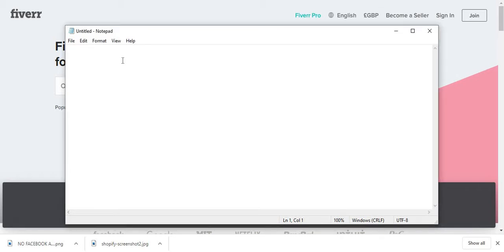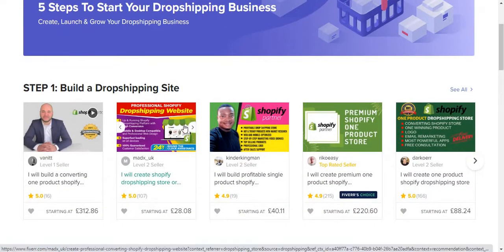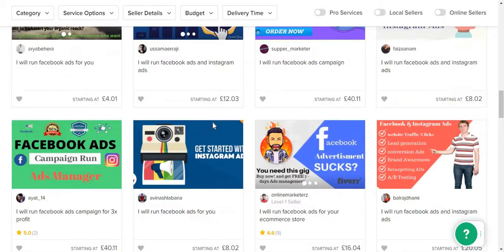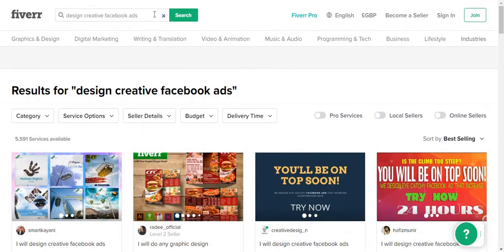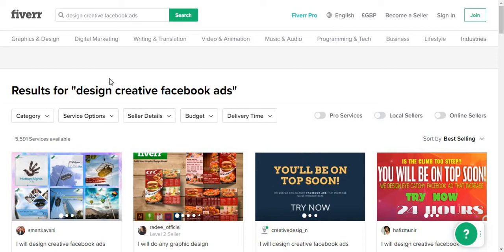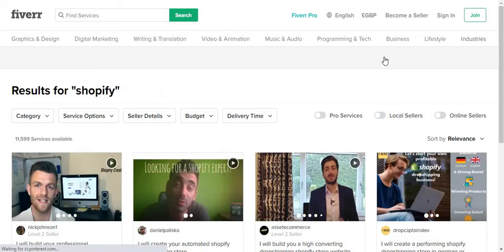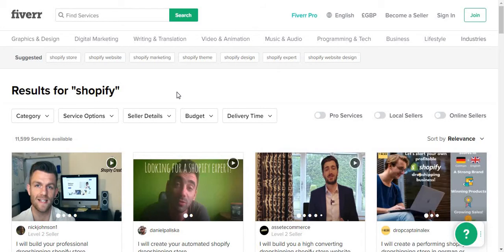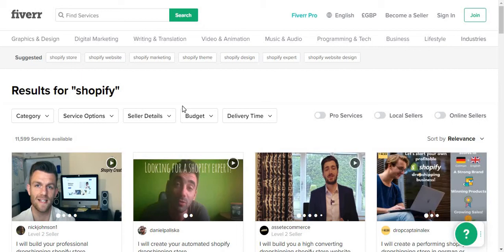I PAID FIVERR TO RUN MY FACEBOOK ADS FOR MY SHOPIFY STORE - SHOPIFY DROPSHIPPING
Hi guys,

In this video I am sharing some information on how I paid fiverr to run my facebook ads for my shopify store.